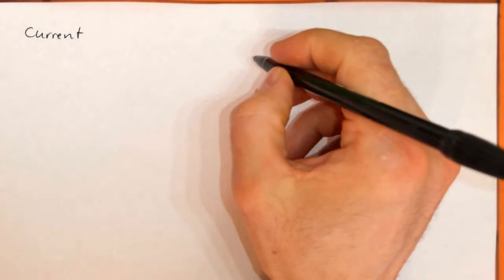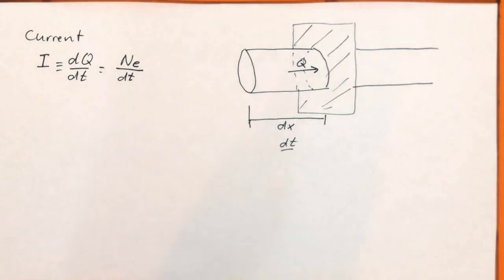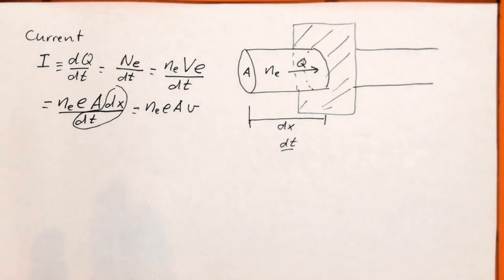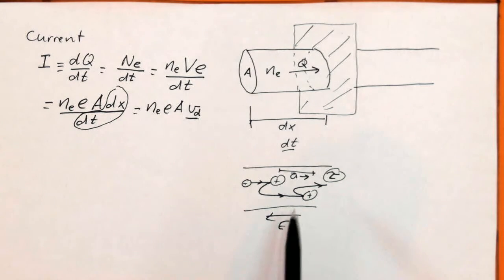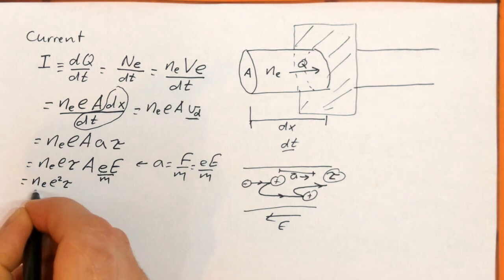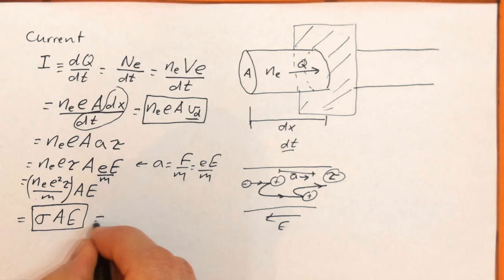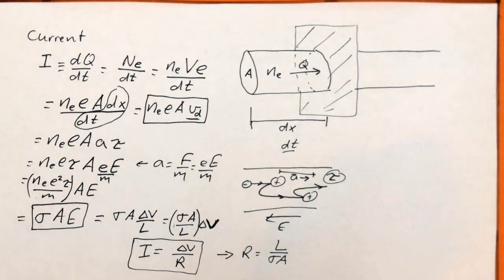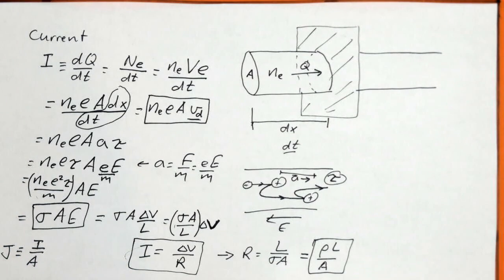Elec7.1 Current Derivation